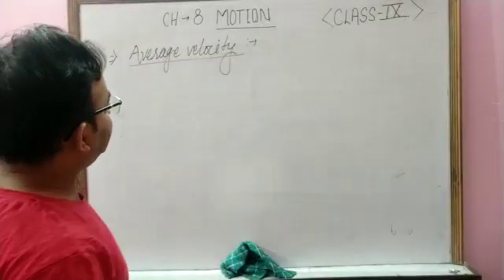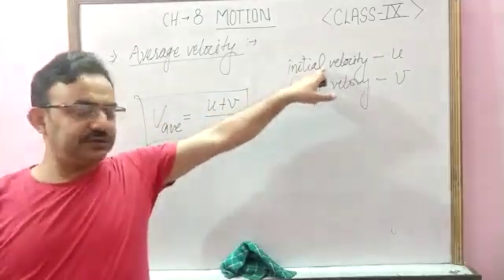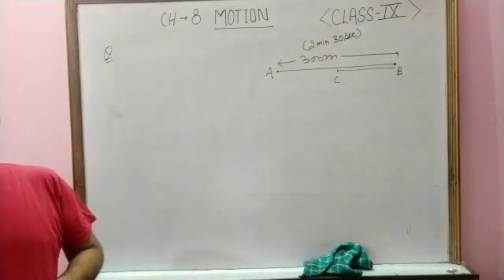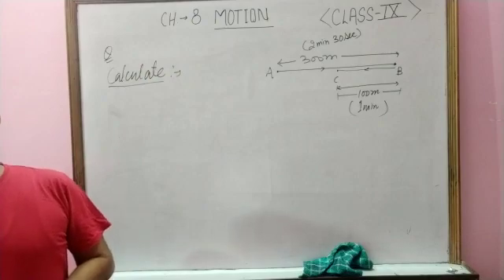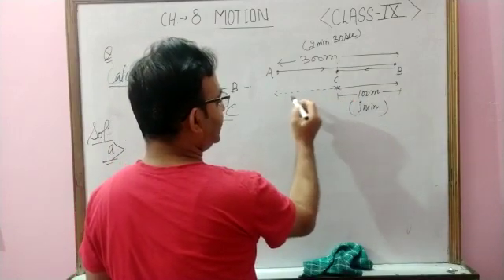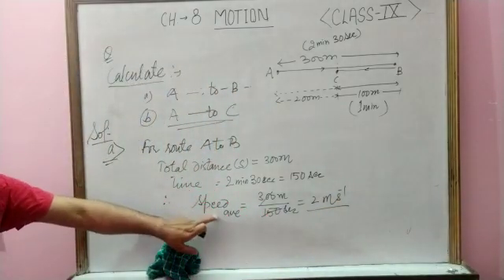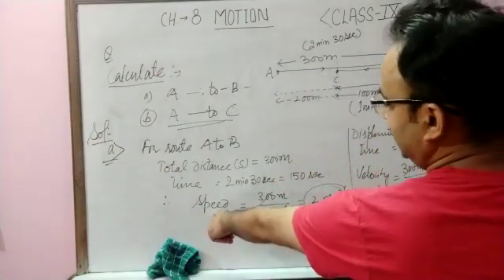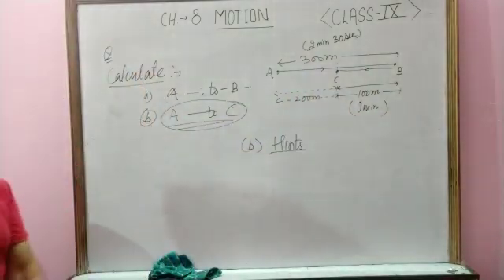DAV Nahan IX Science Chapter 8 part 9